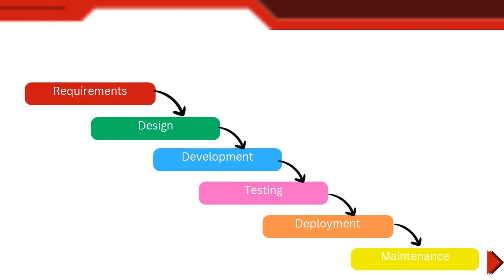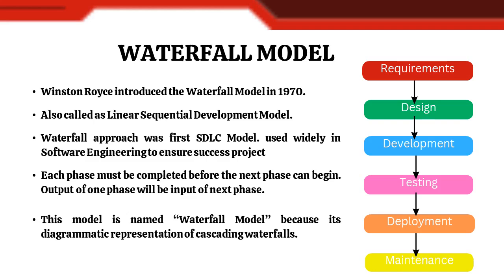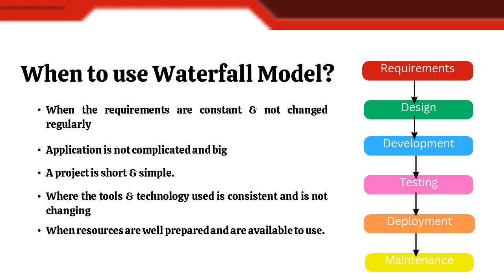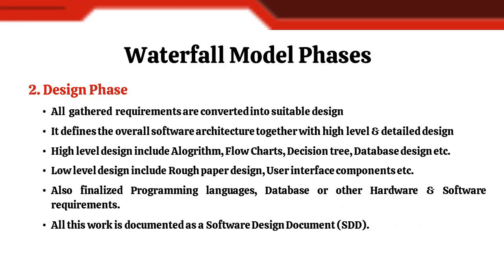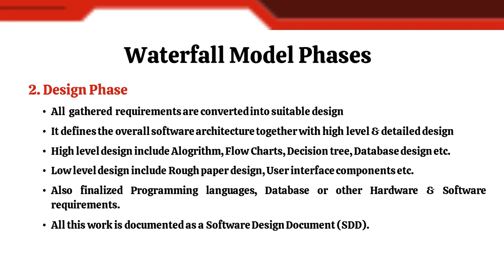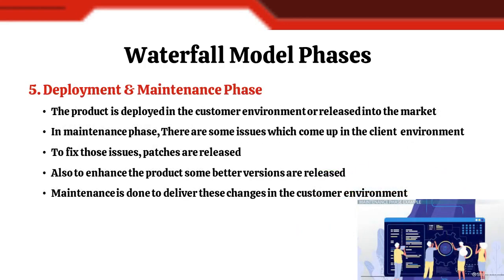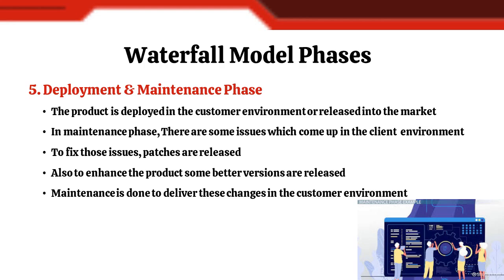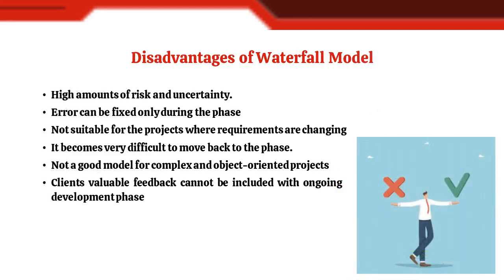Waterfall Model Explained | SDLC Phase-by-Phase Guide | Digital Dynamo Lab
"Understand the Waterfall Model, one of the most popular Software Development Life Cycle (SDLC) models, in this easy-to-follow tutorial! 🚀

In this video, you’ll learn:
✔ What is the Waterfall Model and its importance in software development
✔ Step-by-step explanation of each phase: Requirement Analysis, Design, Implementation, Testing, Deployment, and Maintenance
✔ Advantages and disadvantages of the Waterfall Model
✔ When to use the Waterfall Model in real-life projects
✔ Tips for beginners in software engineering

This video is perfect for students, beginners, and anyone interested in software development processes.